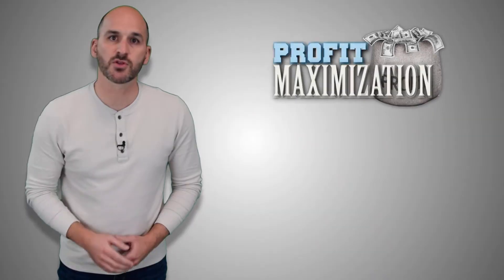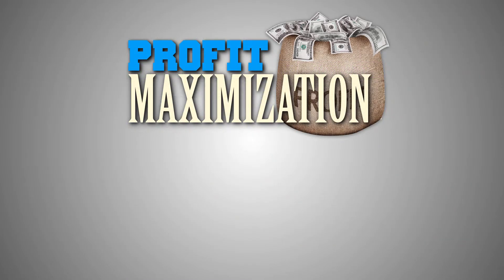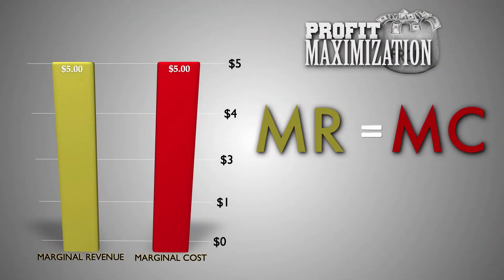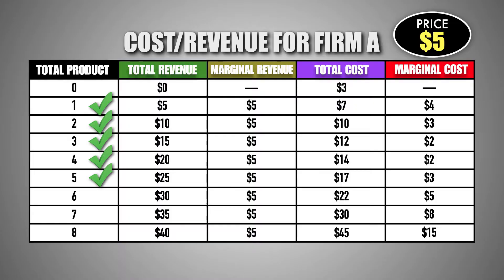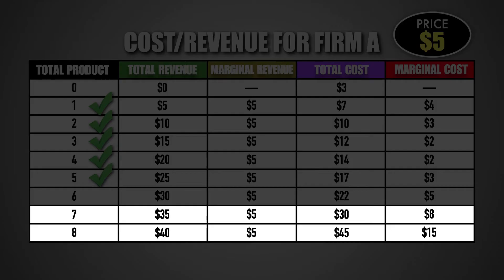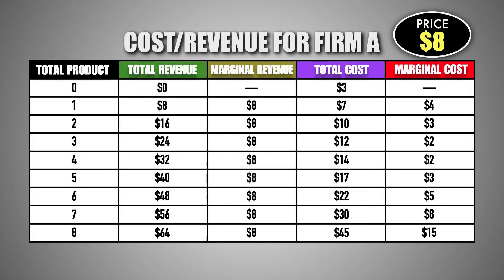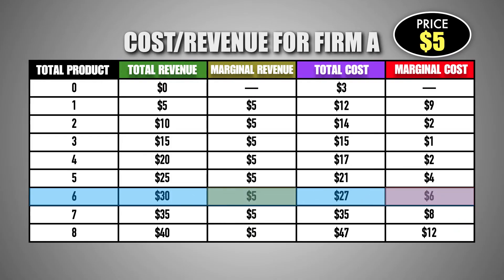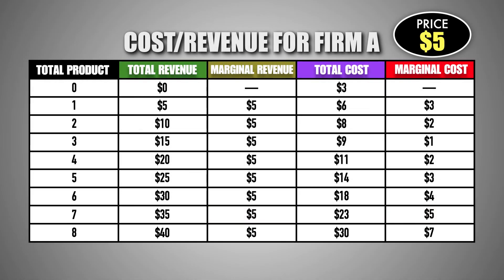Micro: Unit 3.3 -- Profit Maximization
In this video, I will:
     - Define marginal revenue (MR)
     - Practice calculating the marginal cost and marginal revenue for a firm at different levels of
       output
     - Explain how producing at an output where marginal revenue equals marginal cost ensures
       profit-maximization for a firm
     - Analyze how changes to product price will alter the the profit-maximizing level of output
       produced by the firm
     - Investigate how changes to production costs will alter the the profit-maximizing level of
       output produced by the firm